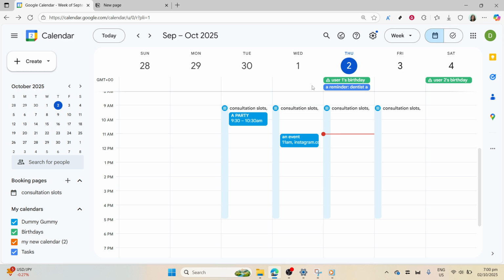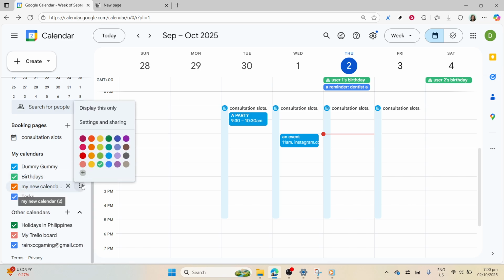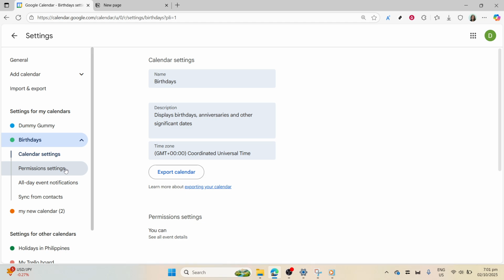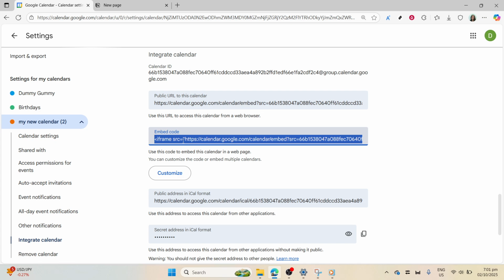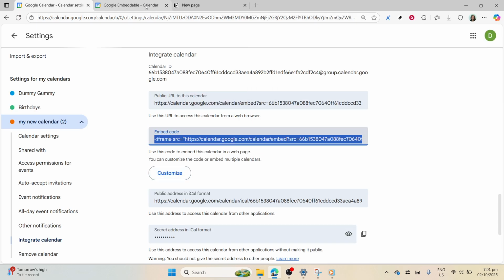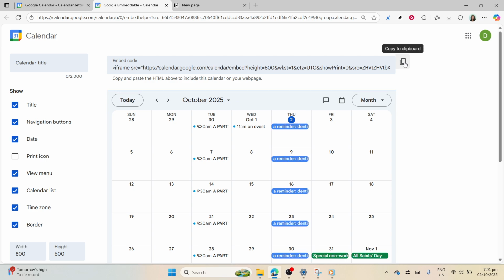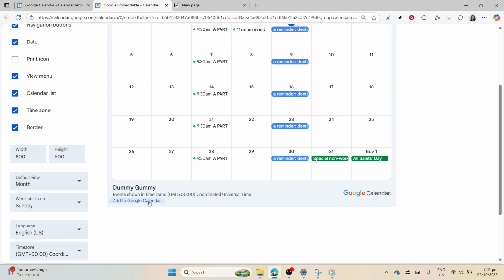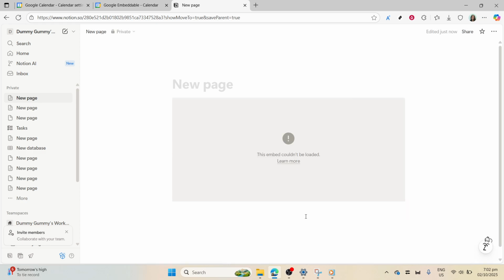How To Create A Google Calendar Widget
📅✨ Learn how to create a Google Calendar widget! Add your calendar to your desktop or website for quick access and easy scheduling. ✅